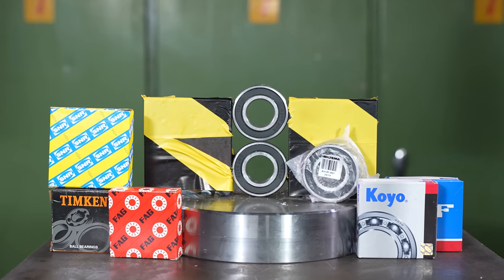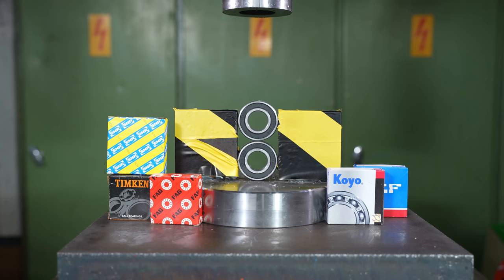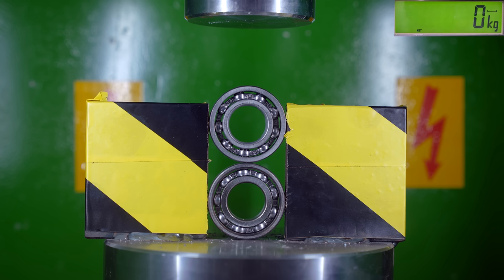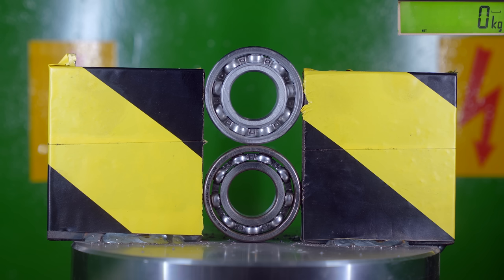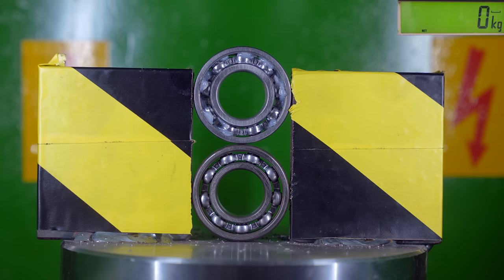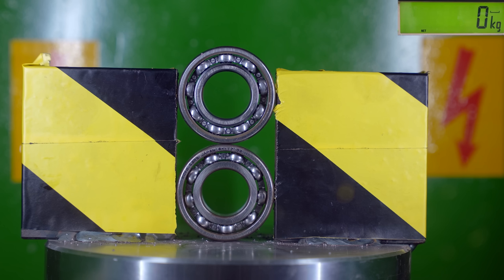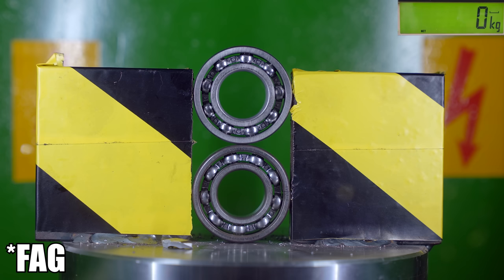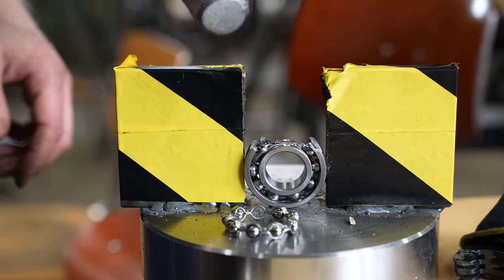Brutal Ball Bearing Test with Hydraulic Press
which is the most durable ball bearing? Cheap or expensive? High carbon steel or stainless steel? European or Chinese? We are going to but ball bearing against each other in our 150 ton hydraulic press to find out! We have also 240 ton force sensor to show how much force can the knifes take.